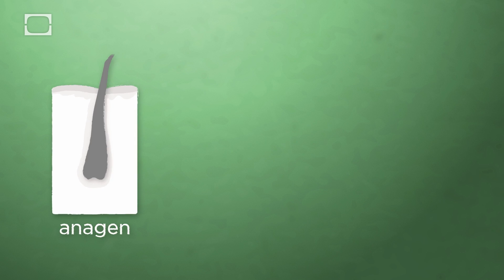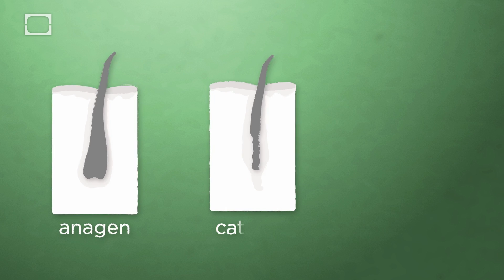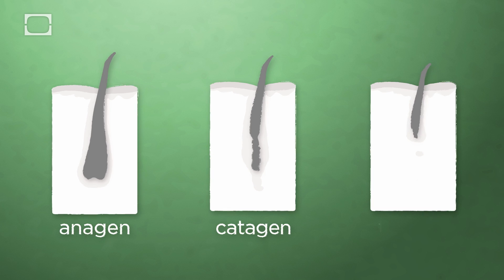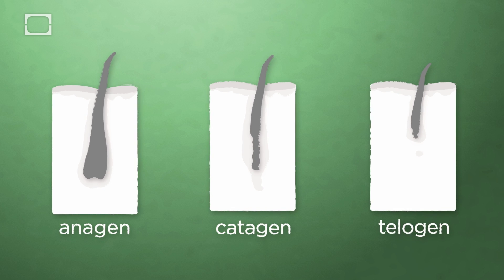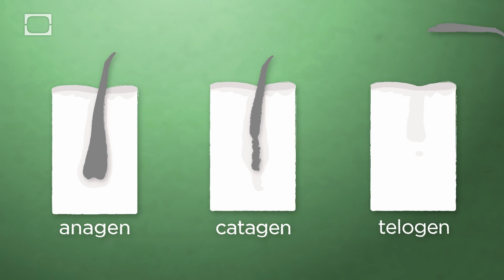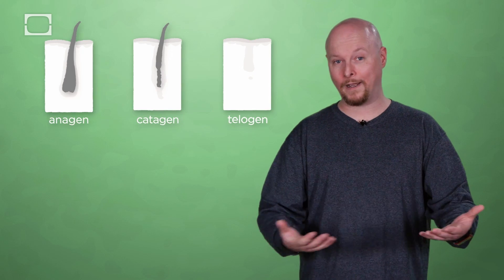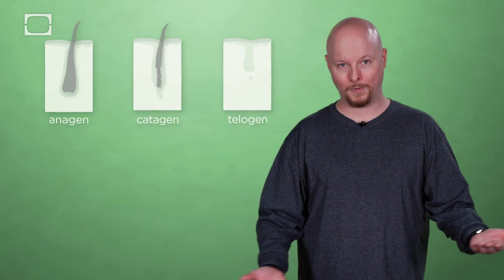Why Do People Go Bald?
For most men, losing your hair is an inevitable side effect of aging. Jonathan describes the growth cycle of hair, types of baldness that affect men and women, and how most ladies feel about bald dudes.